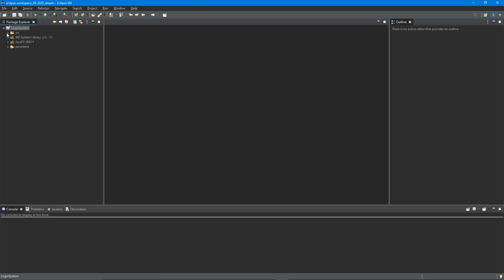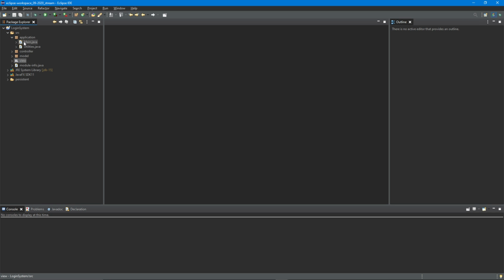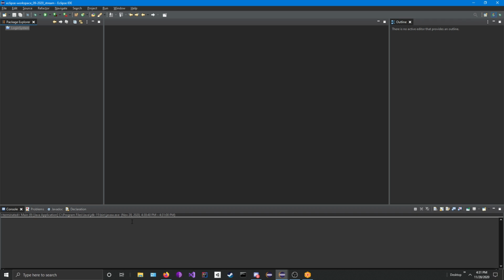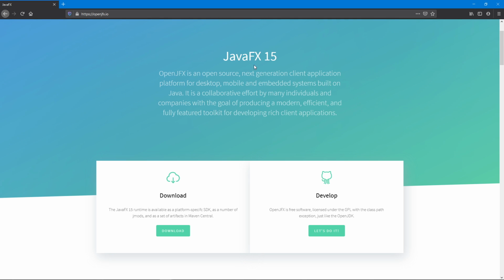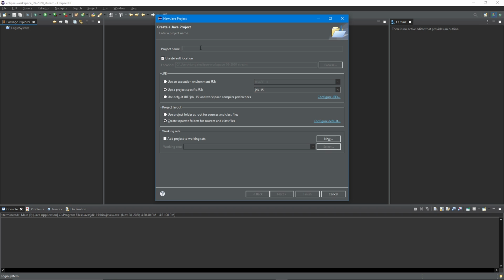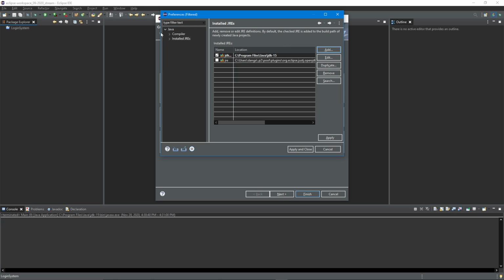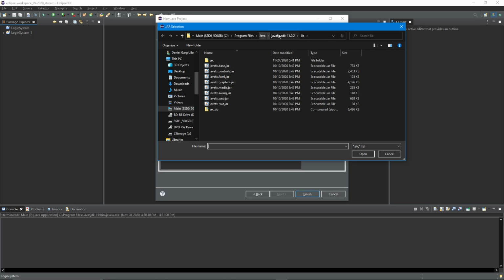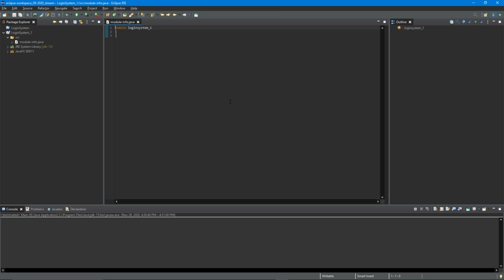01 - MVC Project Structure and Library Setup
In this video we briefly run through the setup of the Java and JavaFX Libraries, and we also discuss the Model-View-Controller framework that we will be using to structure our program. Model-View-Controller is a great framework for keeping all your files neatly compartmentalized. It is used in many professional applications, but is just great for organization in general when building an application that uses a GUI.